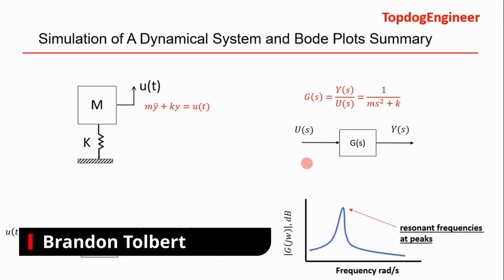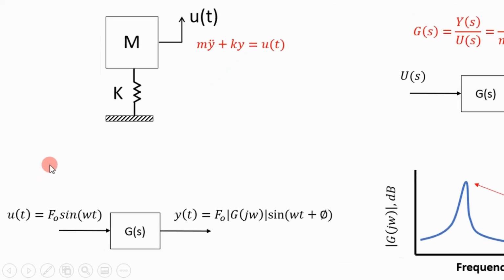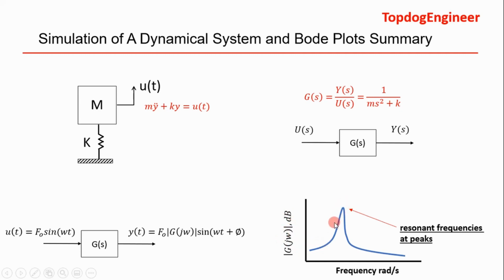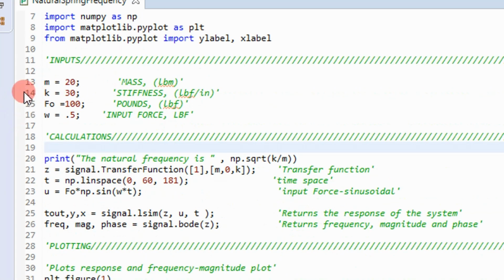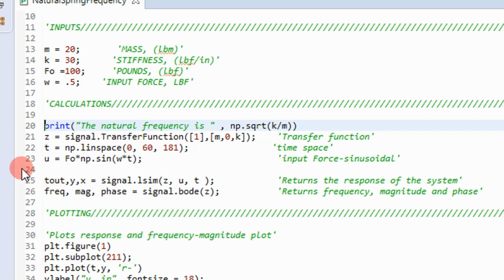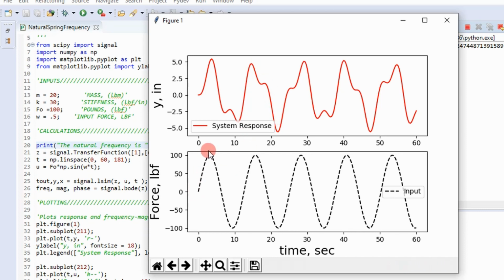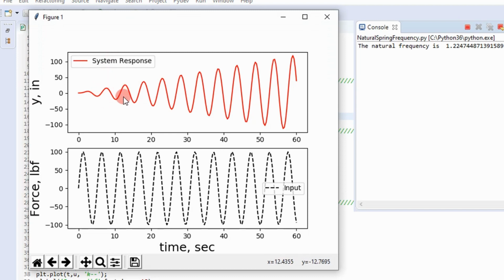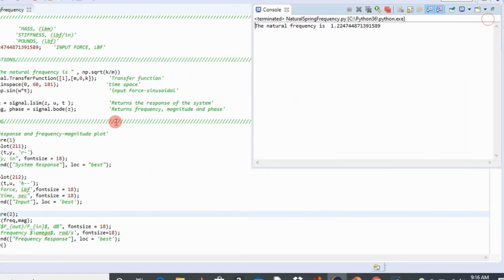Bode Plot: A Mechanical Engineering Application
In this video I show an application of the bode plot from a mechanical engineering point of view in python.